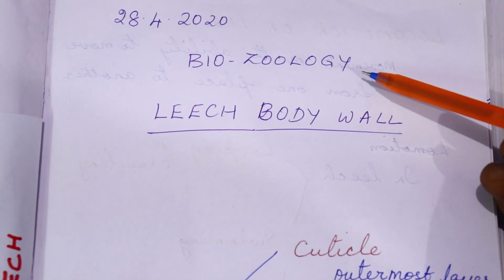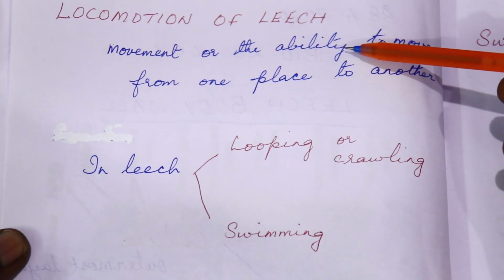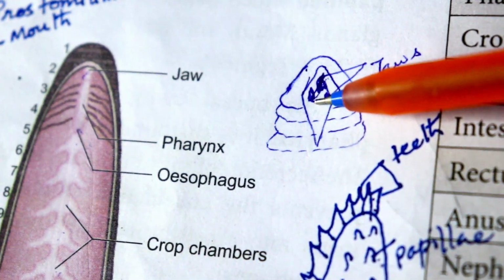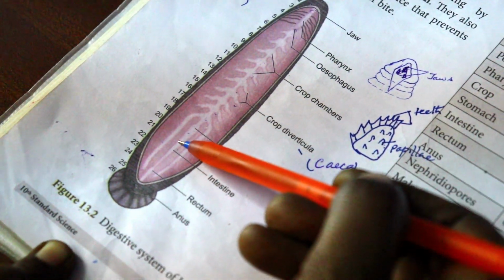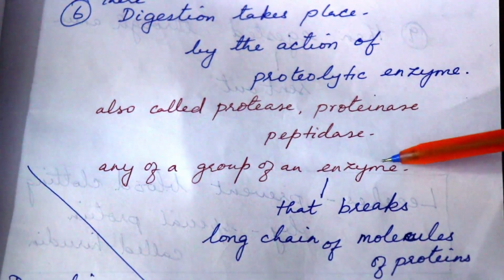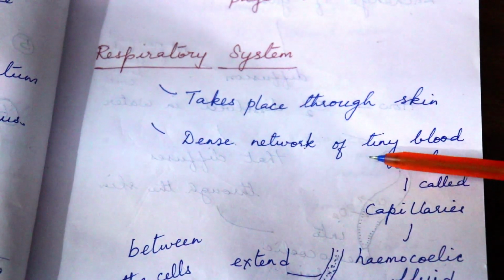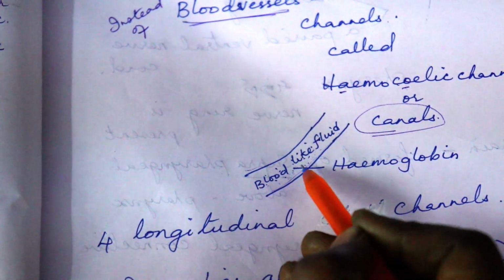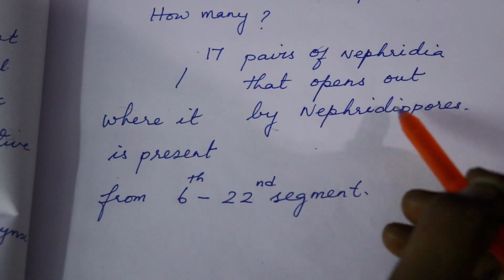10th Std Structural Organisation in Animals part -2 | Unit-13